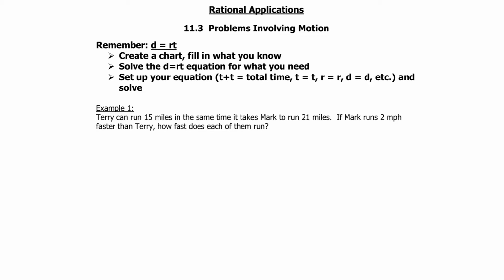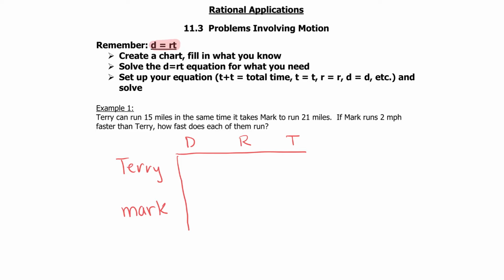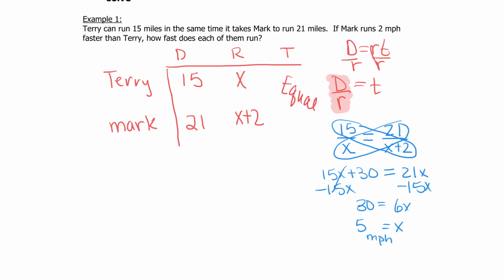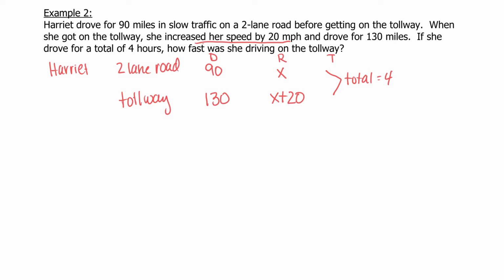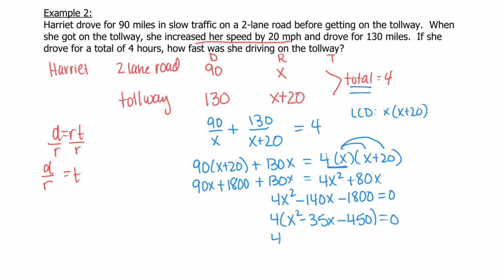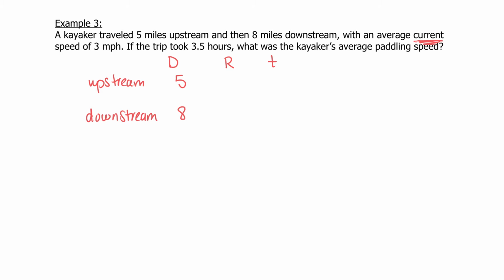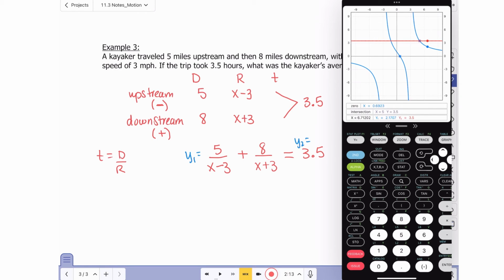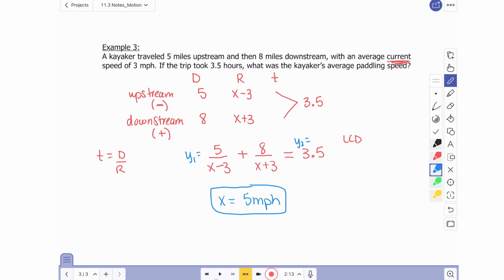11.3 Notes_Motion.mp4